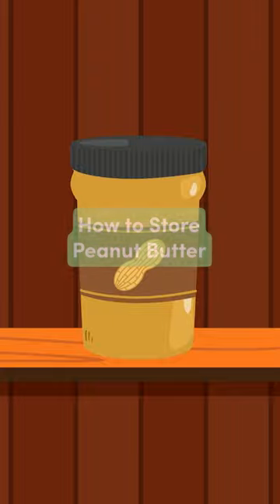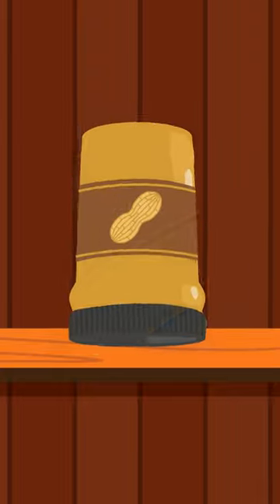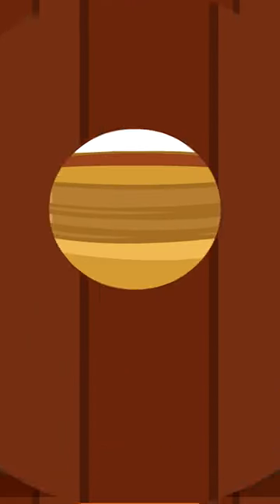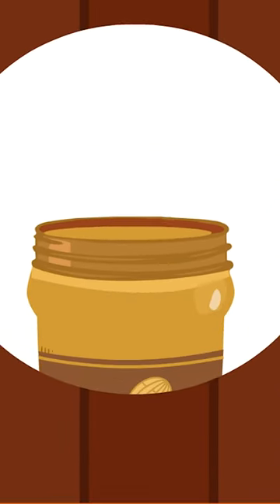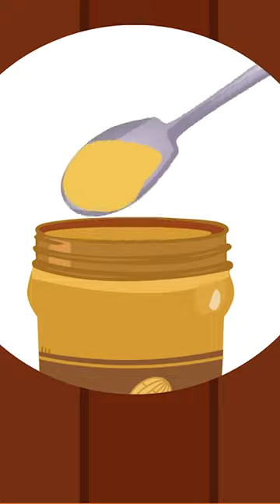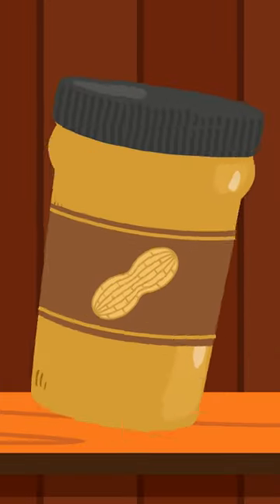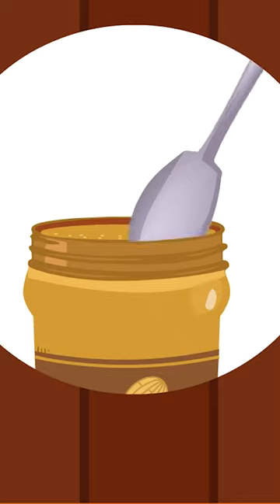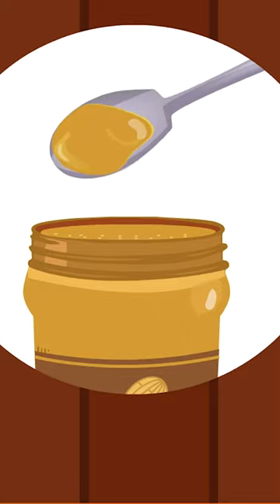How to Store Peanut Butter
Looking for the best way to store peanut butter?